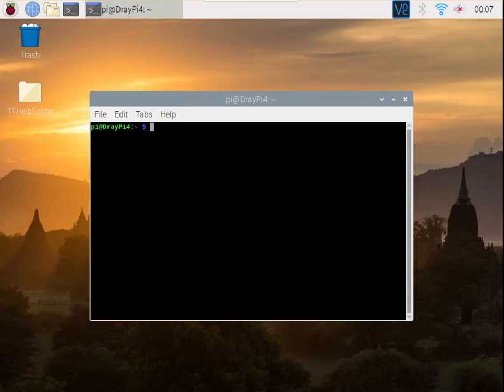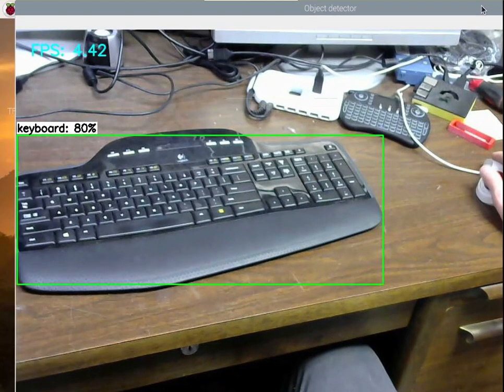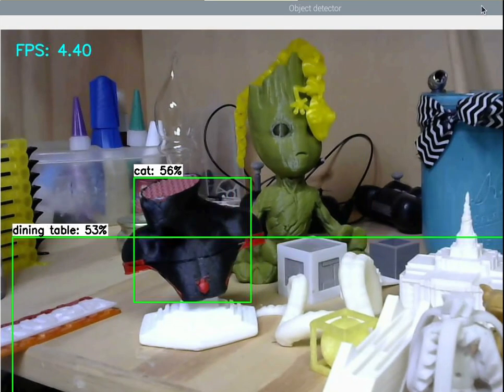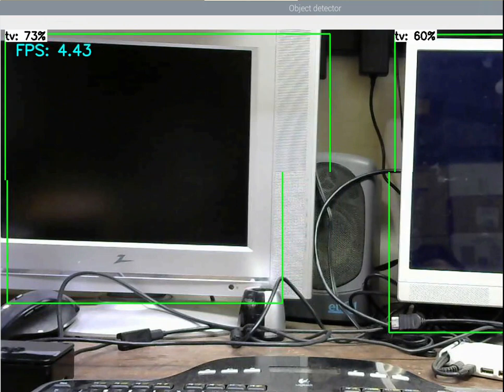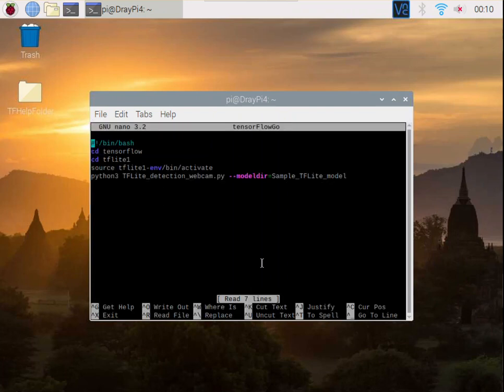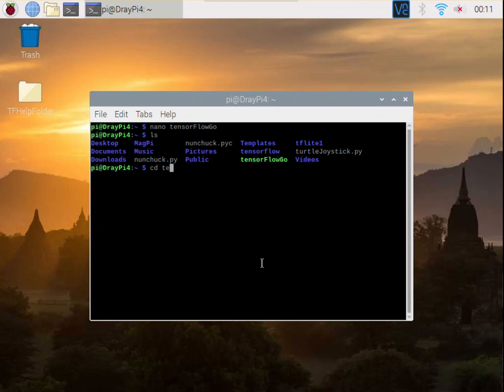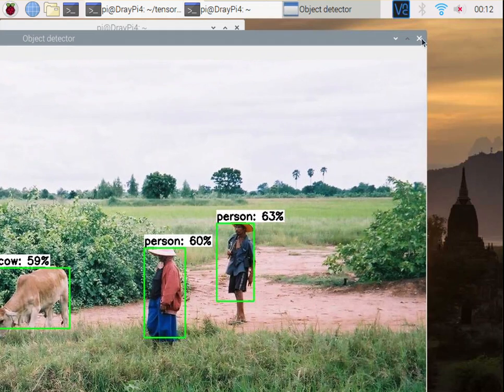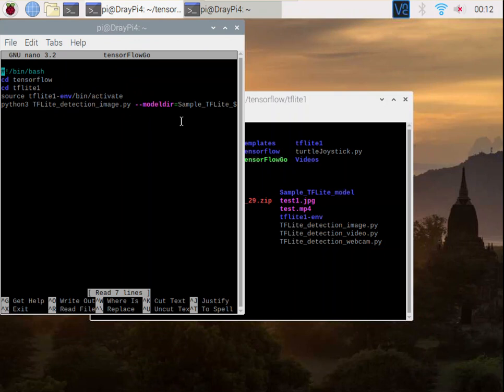Ever wonder what TensorFlow Lite actually looks like on a Raspberry Pi 4? Take a Look and SUBSCRIBE!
It took me about an hour to follow this guy's tutorial and get it all up and running.

Rpi 4 4gb
Logitech Webcam
Tensorflow lite
Raspberry Pi
Python